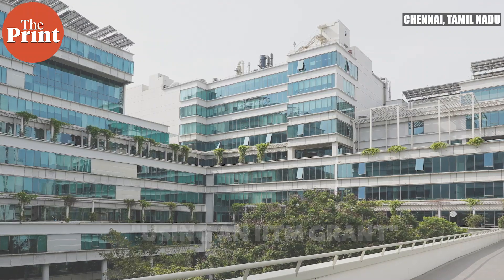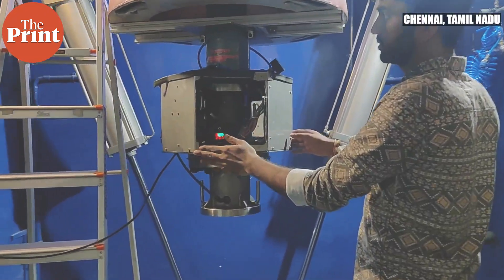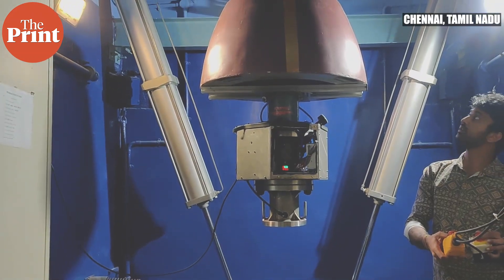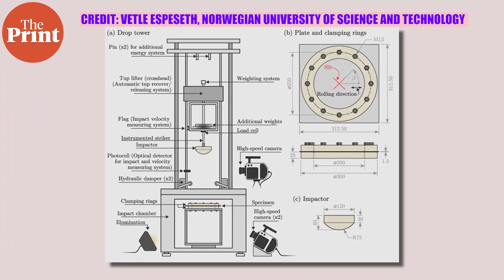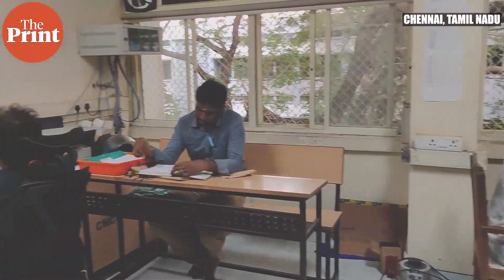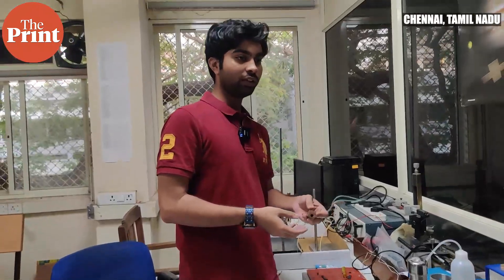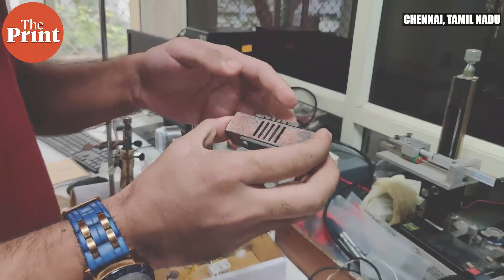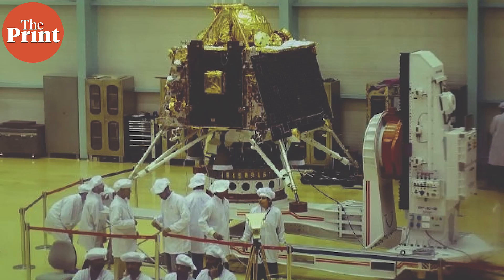IIT Madras scientists take manufacturing beyond Earth's boundaries, are planning 20 yrs ahead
IIT Madras' Extraterrestrial Manufacturing team is working on the next big step in India's space journey - how to manufacture and build in space using space materials. From water-less concrete to 3-D printing in microgravity, 'Space 2.0' covers it all. Watch ThePrintGroundReport with Akanksha Mishra to know more.